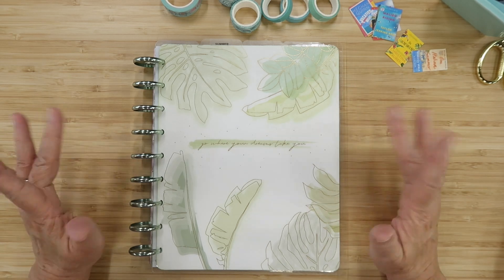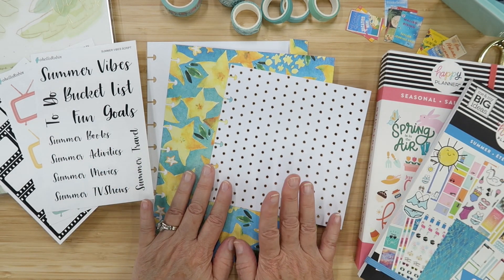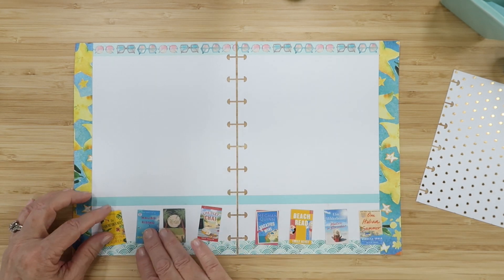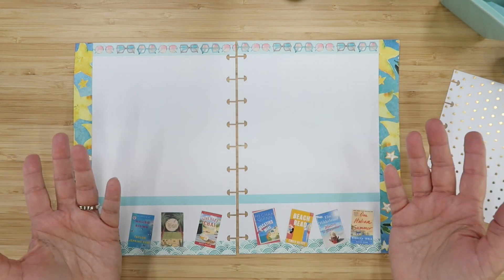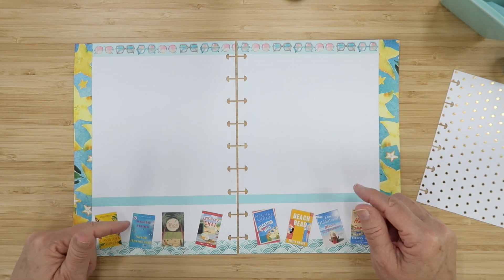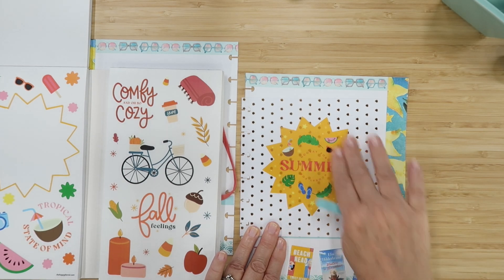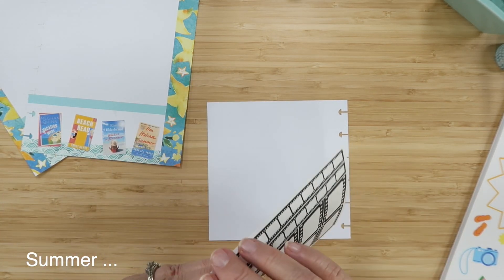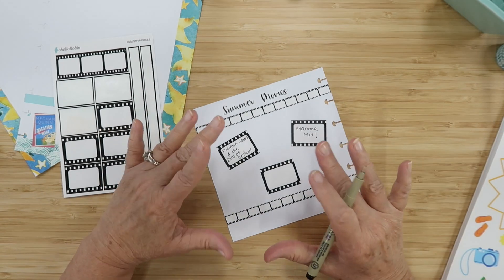Creating My Summer Bucket List 2023 | Activities, Movies, TV Shows & Books for all the Summer Vibes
Today I am creating a Summer Vibes page for my @happyplanner. This bucket list of items … books, movies, TV shows and activities …  will give me enough inspiration to add a sprinkle of Summer to my daily life this season.